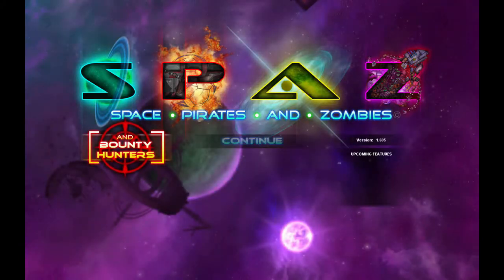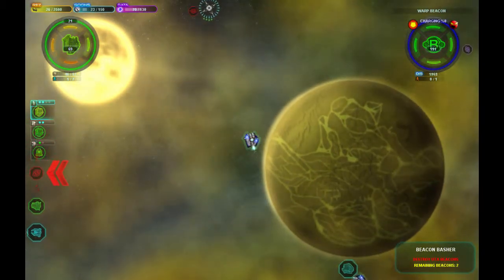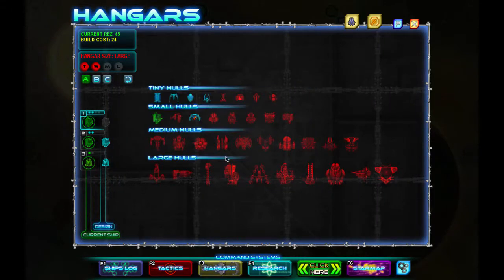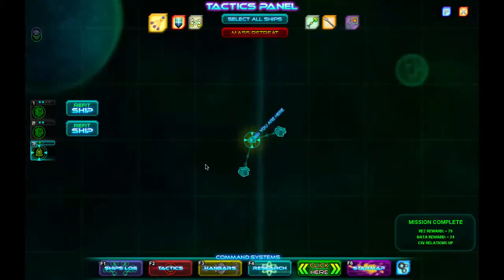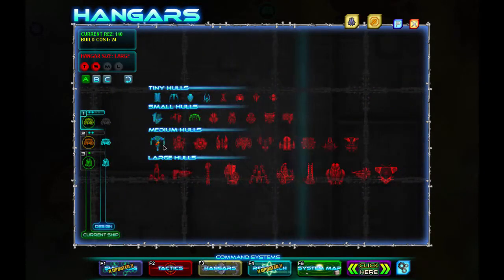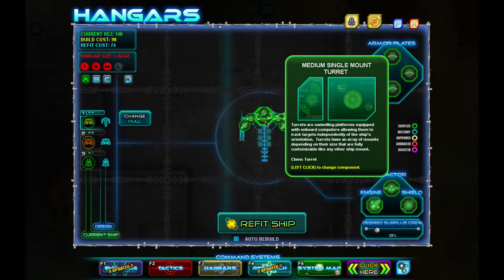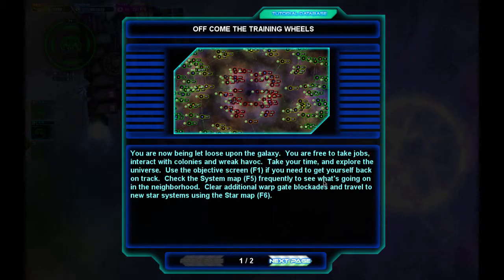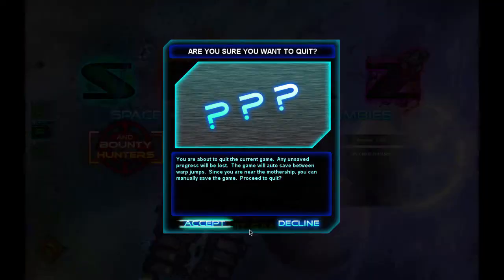Let's Play S.P.A.Z. Episode 3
Well, with Youtube being a piece of poop, you get this episode today instead of yesterday. At least now you can see the whole screen.